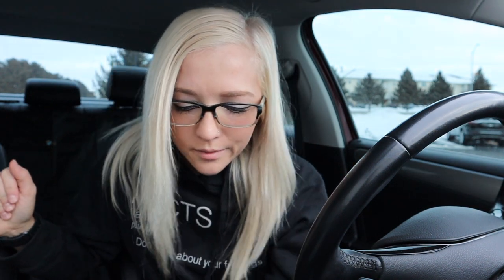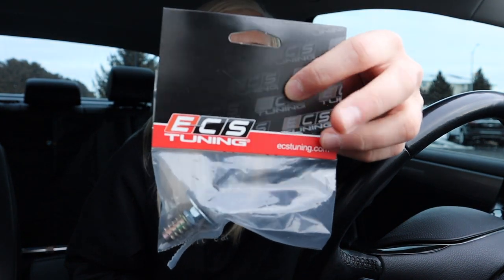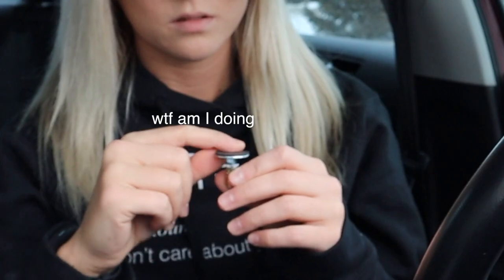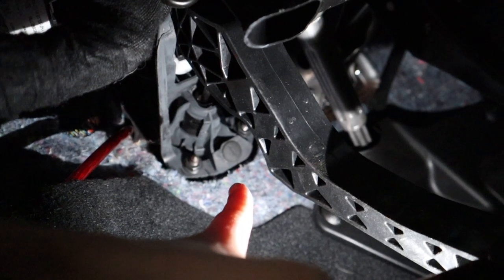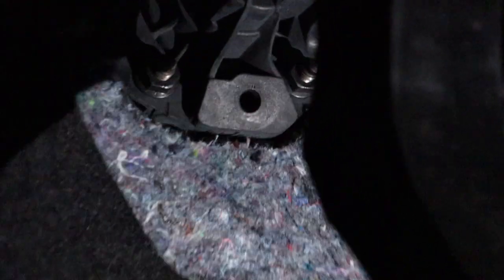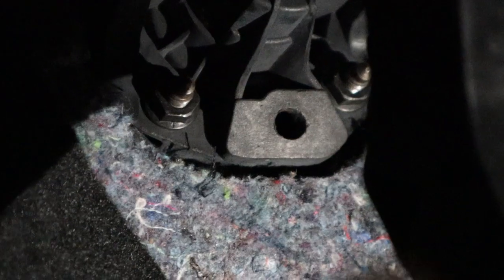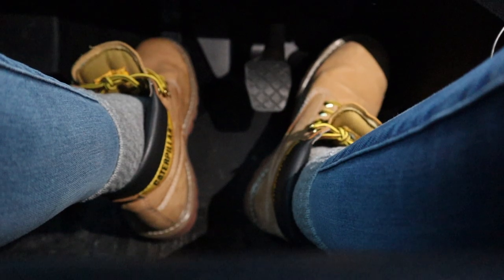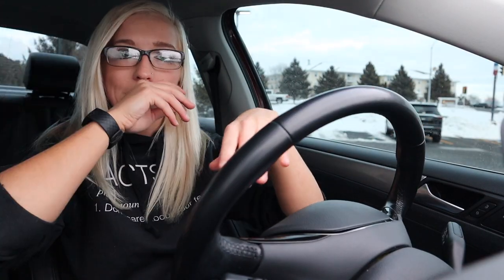INSTALLING A CLUTCH STOP ON A VW JETTA AND REVIEW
Hola hood rats. just kidding ur not hood rats..just some of you are. just kidding again. I hope you all enjoyed this video, had fun doing it, and yes I would recommend to try it out.

~Kayla

“Whenever you find yourself on the side of the majority, it is time to reform (or pause and reflect).” -Mark Twain

SOCIALS